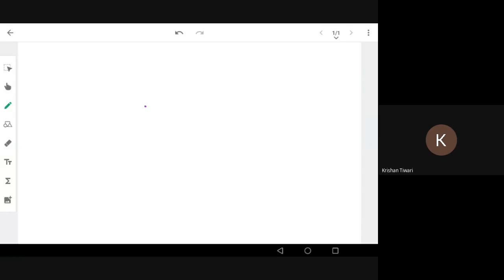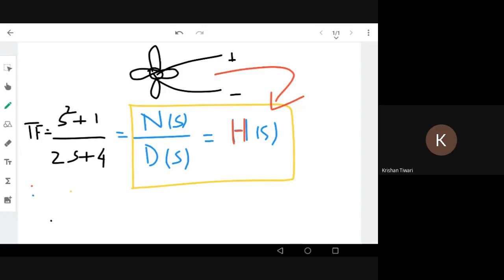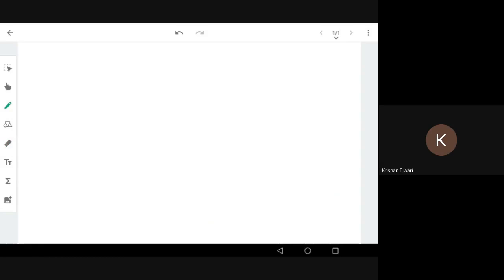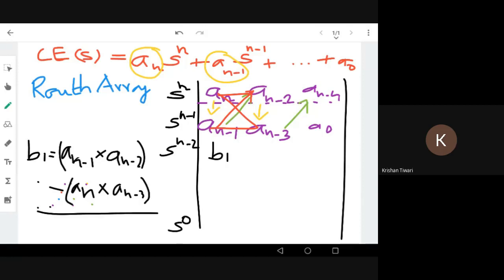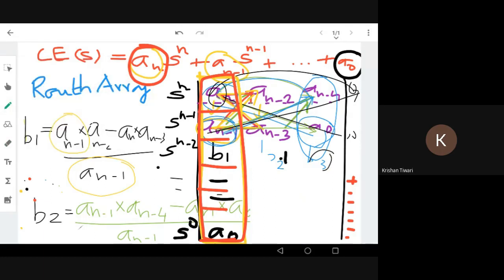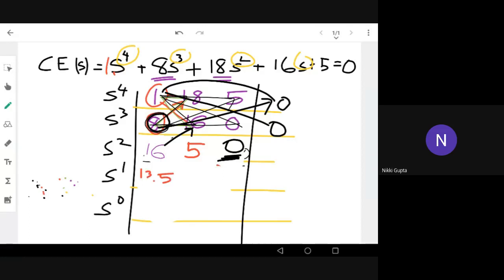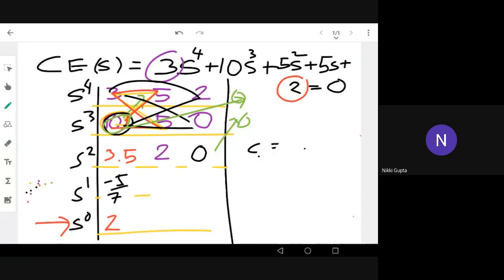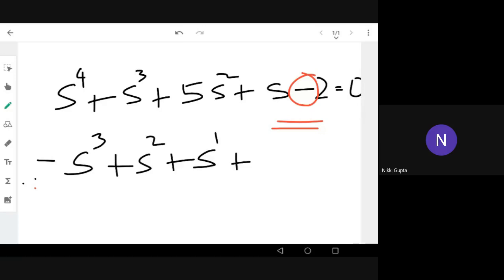Routhz Hurwitz stability Criterion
Stability  and Routhz Hurwitz Criterion